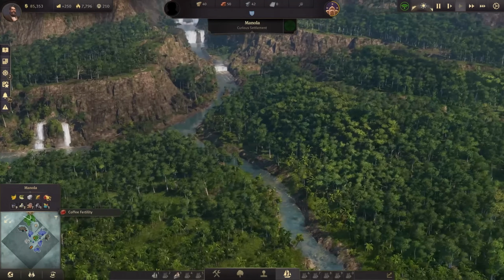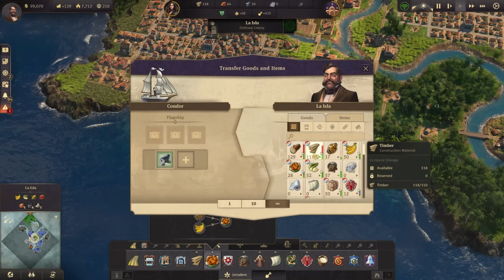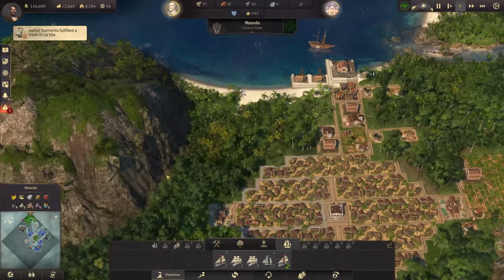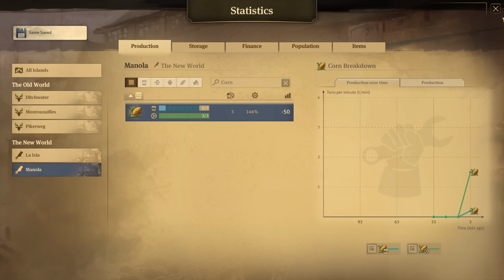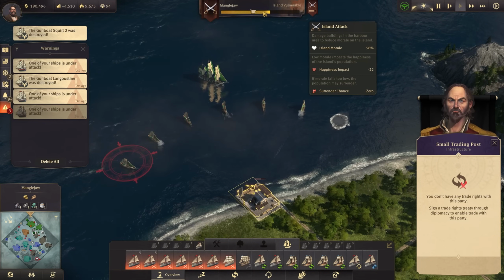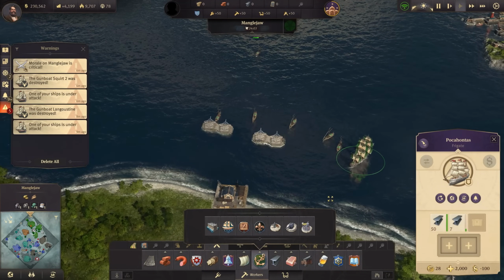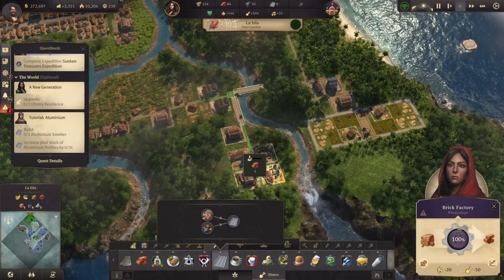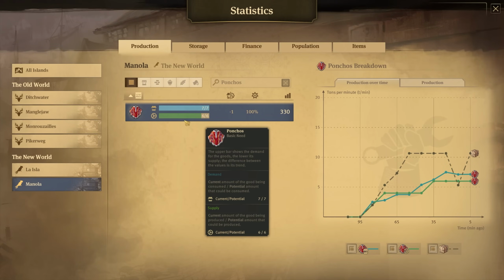The end of Anno ( The DLC stuff broke my brain I'll try again one day) - Anno 1800